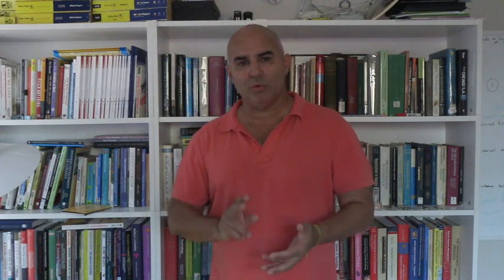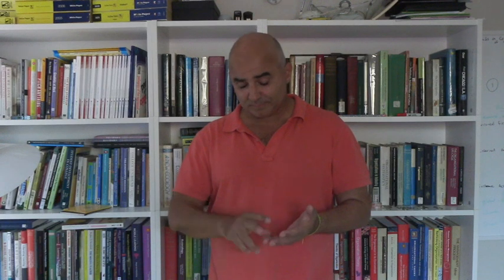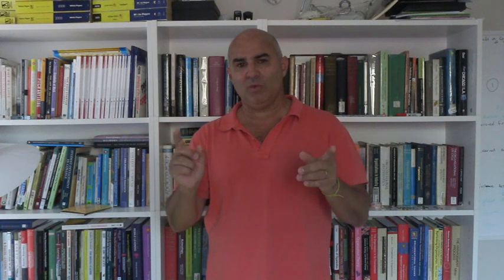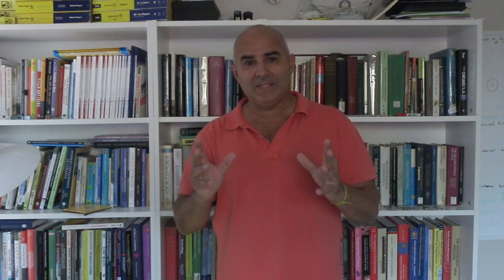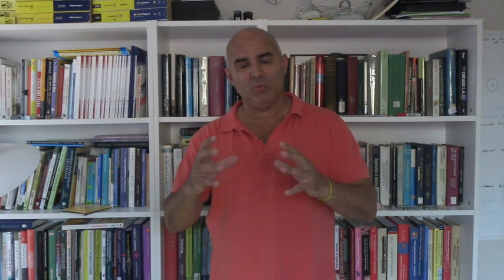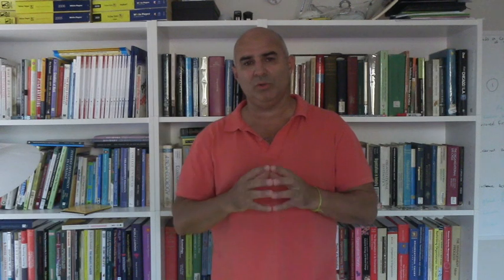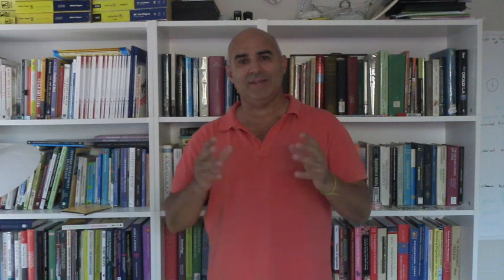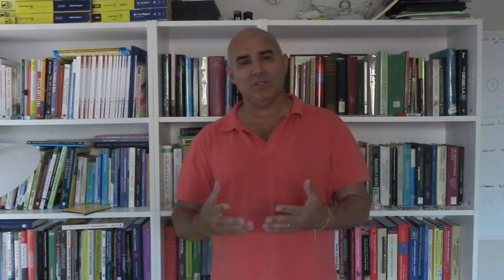Online Tutorial 6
This video is about Online Tutorial 6